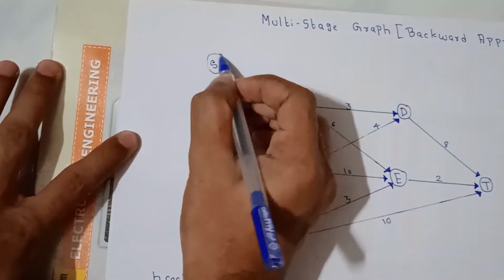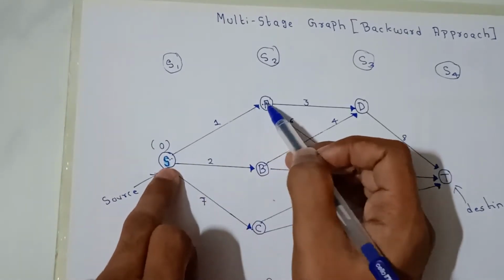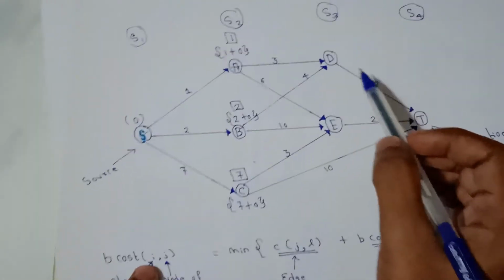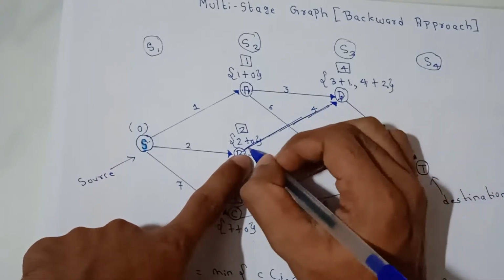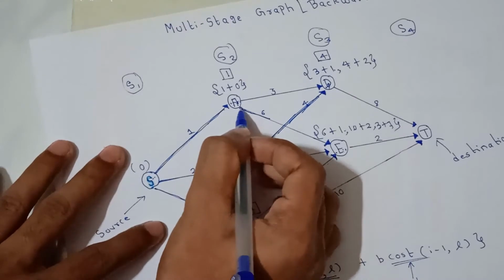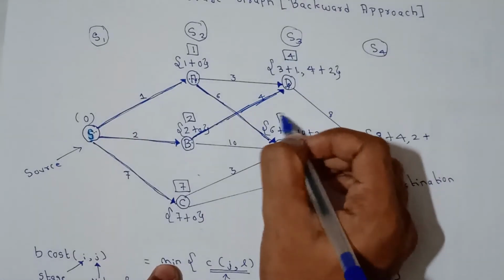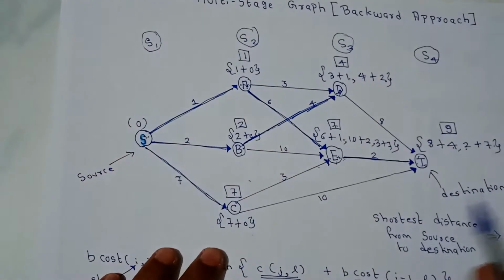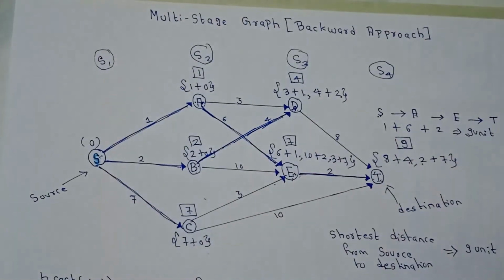Multistage Graph using Dynamic Programming - Backward Approach |Design and Analysis of Algorithm